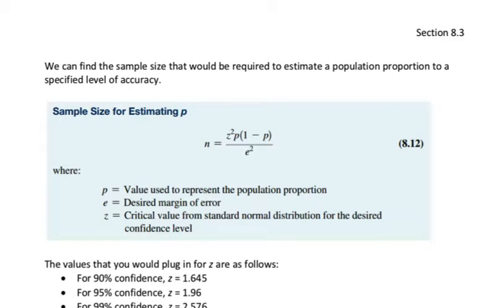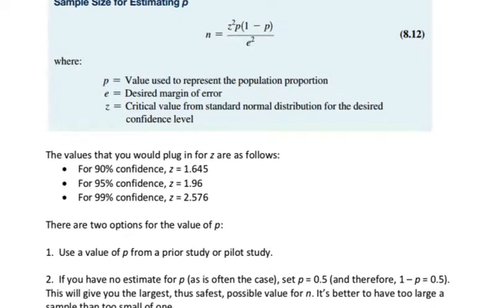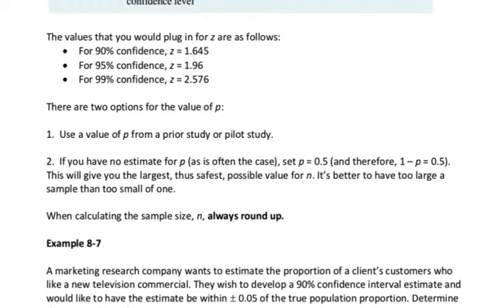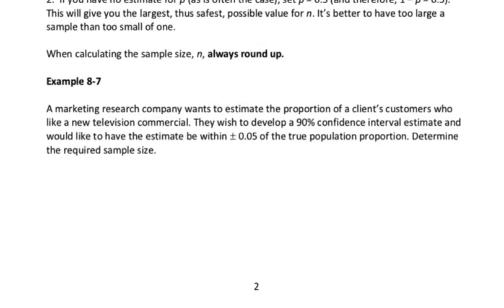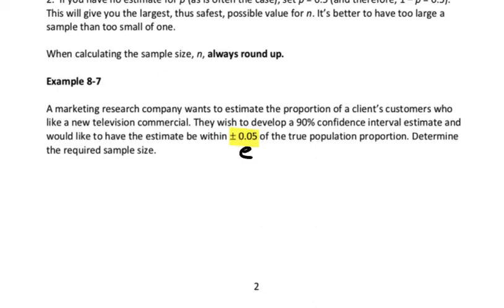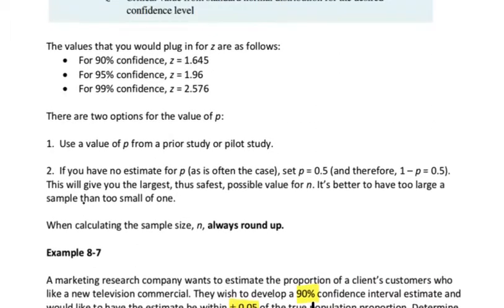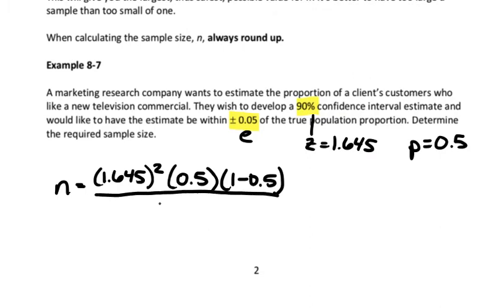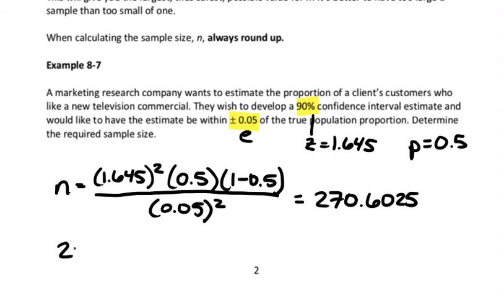Section 8.3 Part 2